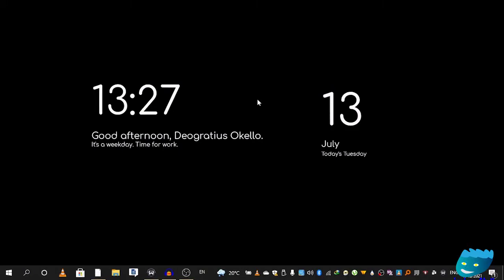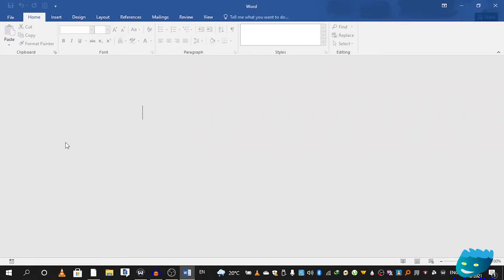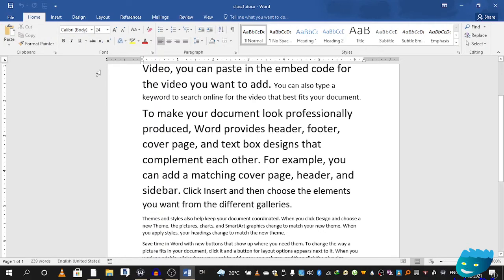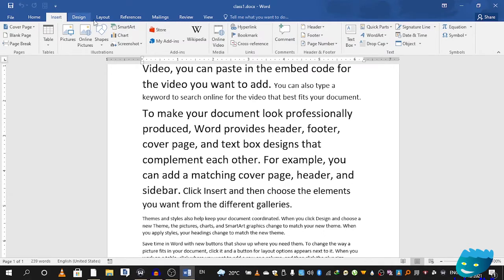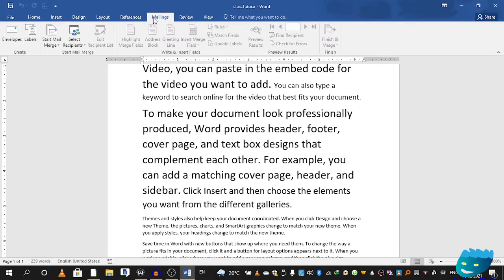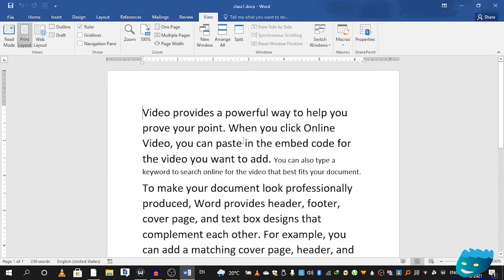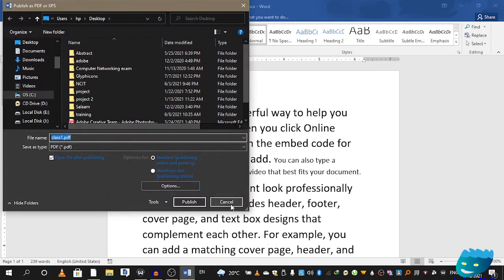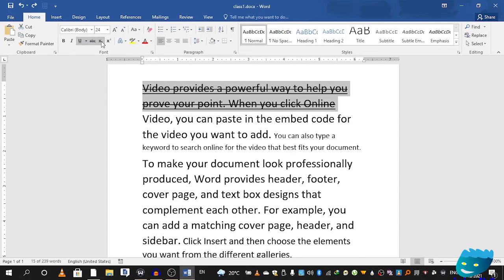Day 6 -navigation in Microsoft word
knowledge of where things are is important to ease the use of different applications, this tutorial take you through the whole process to learn all the nuts and bolts.